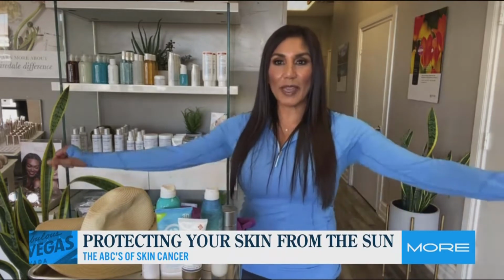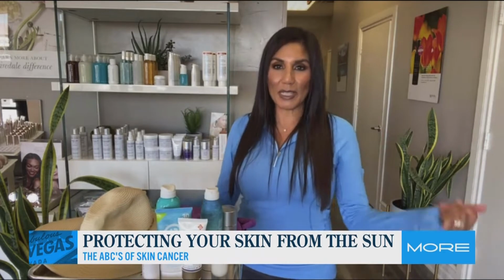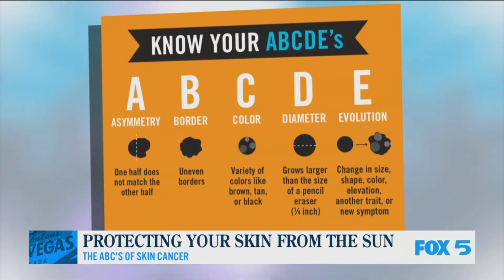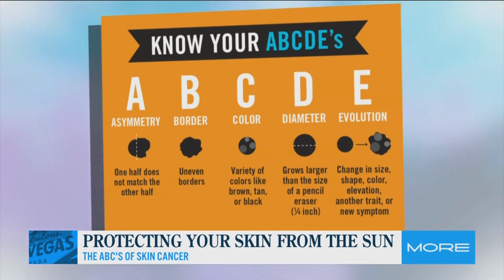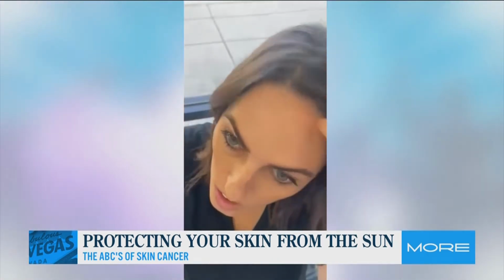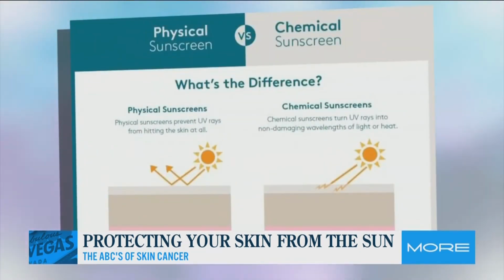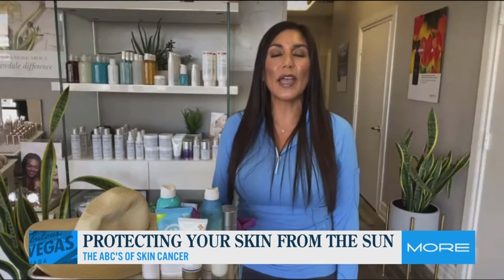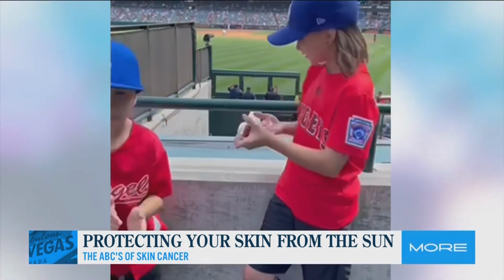Protecting your skin from the sun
Beauty expert Lynda Moore shares tips to protect your skin from the sun and prevent skin cancer.